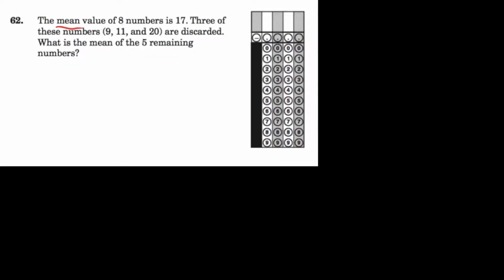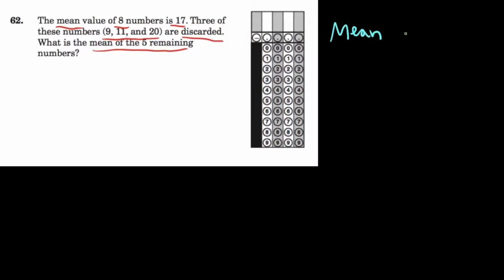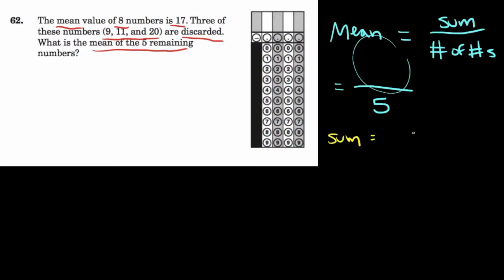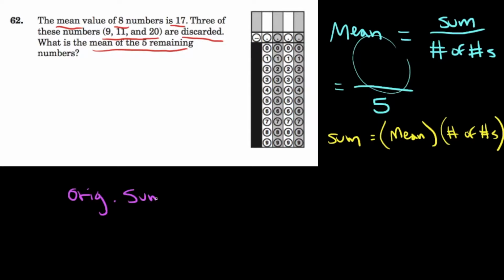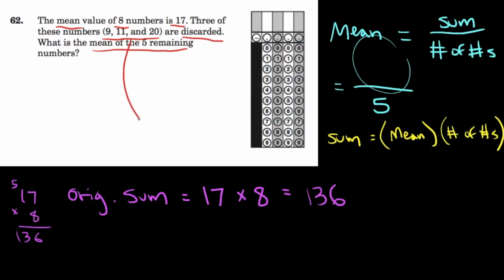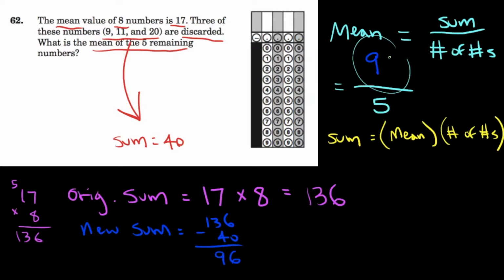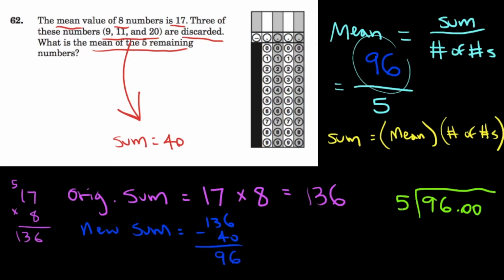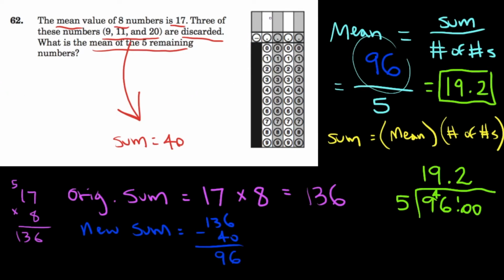2019-2020 SHSAT Form A #62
Alex navigates a tricky problem about the mean(ing of life).